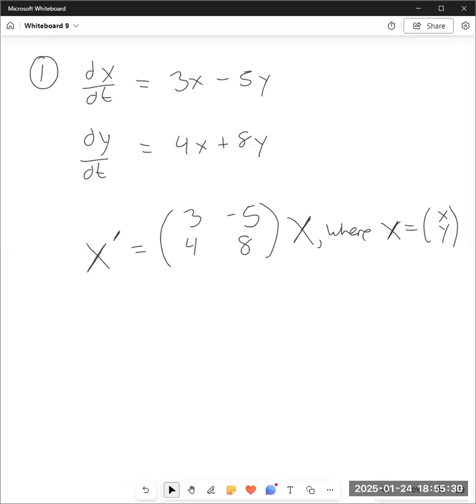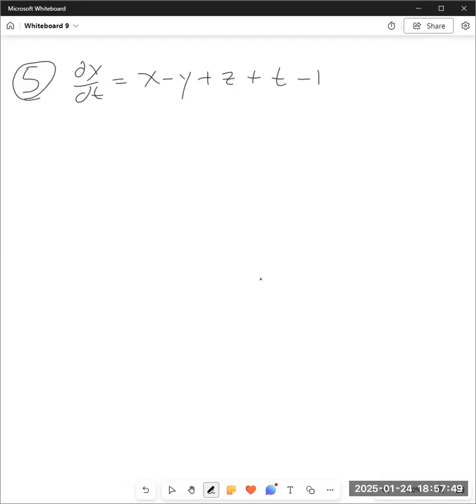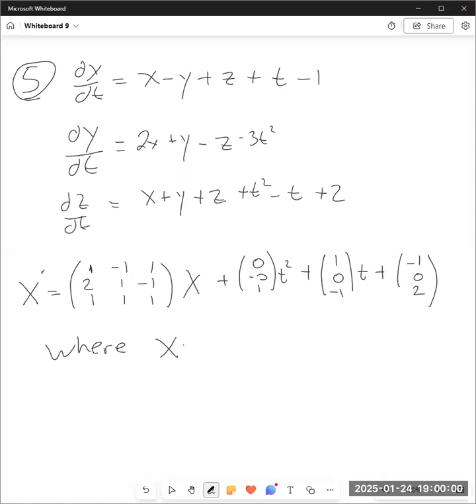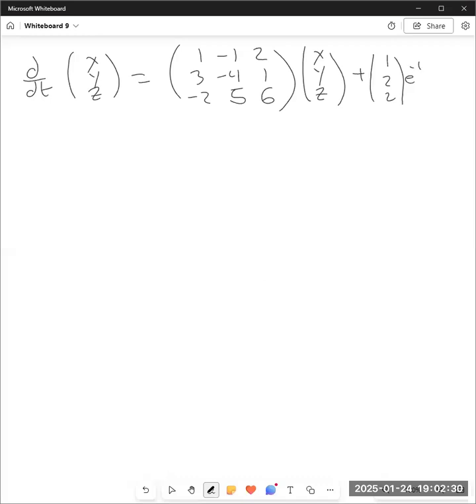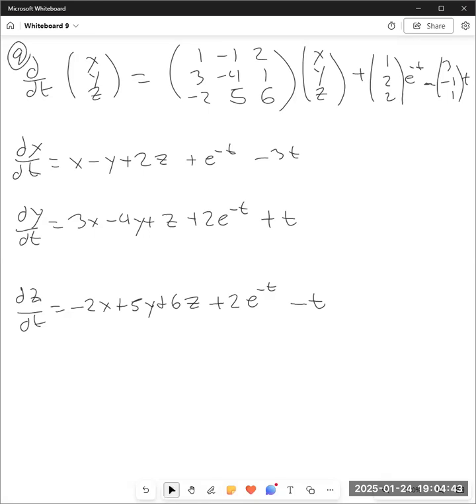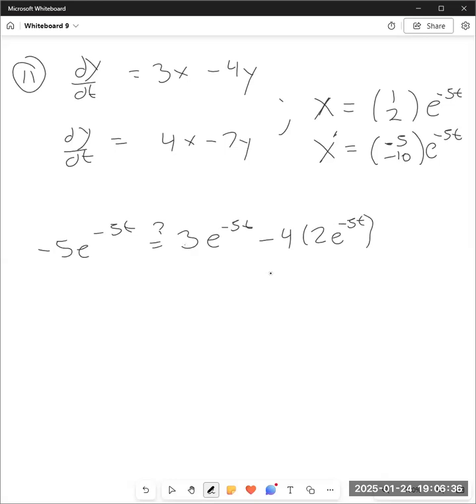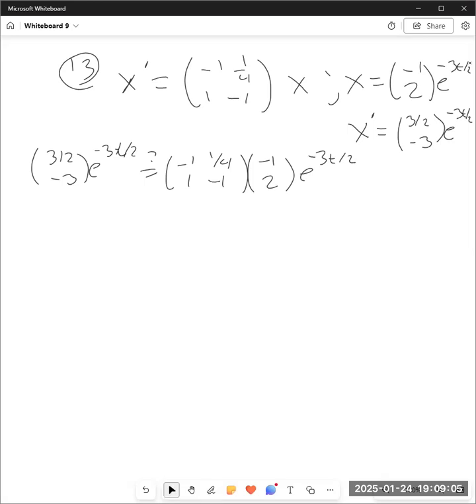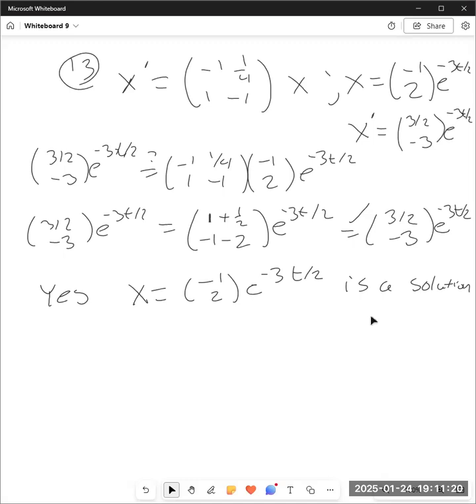Preliminary Theory for Systems of Linear First-Order Differential Equations (Section 8.1)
This is "bonus content" that is not part of the core objectives of the 200-level course but is usually covered in a 400-level course.  You should have a basic understanding of linear algebra (including all the topics covered in the MTH 266 video series) to have a better understanding of solving the matrix equations in this chapter.  Topics in this chapter are a direct extension of the concepts from homogeneous and non-homogenous differential equations with constant coefficients from earlier in our differential equations material.